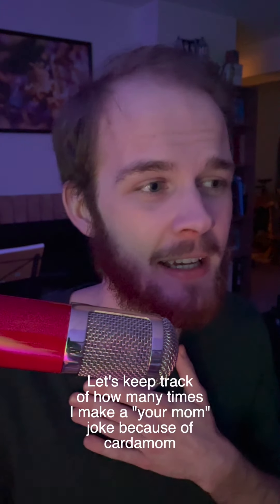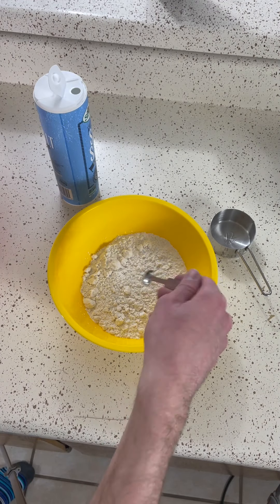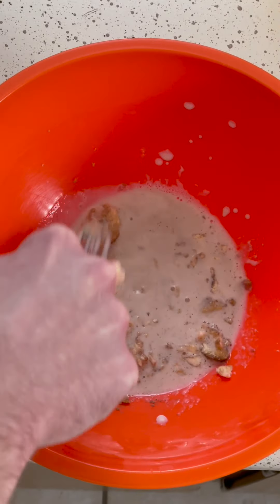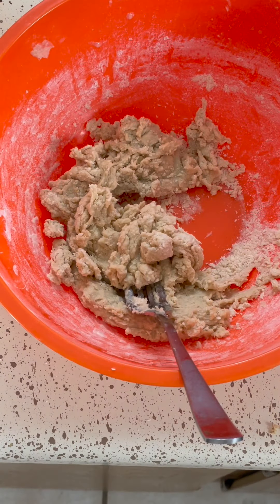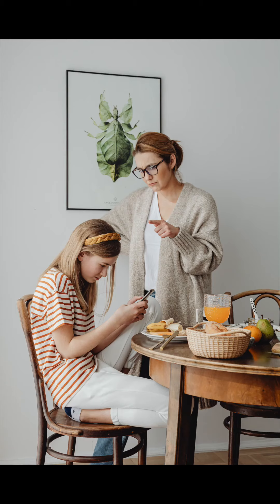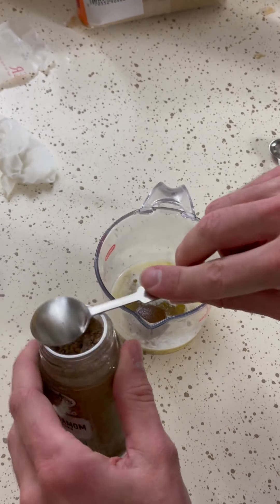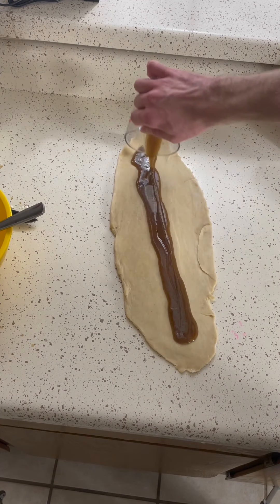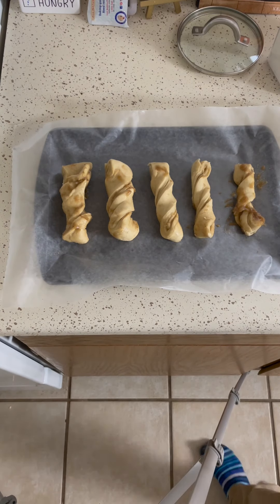Swedish Cardamom Buns | Bonbon Baking Bonanza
Today we take a viewer suggestion.

Or like. Or comment. Or all three. Whatever. It doesn't matter. Or maybe it does. Your sub could change the world.